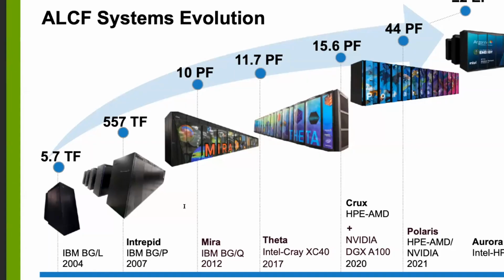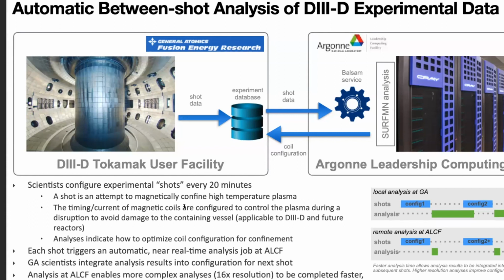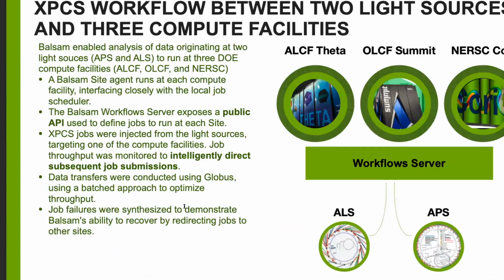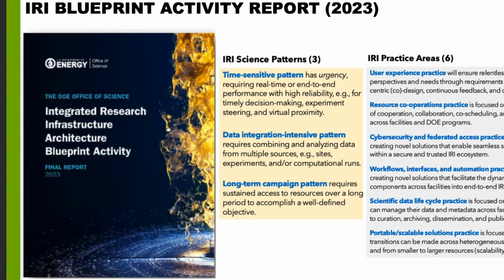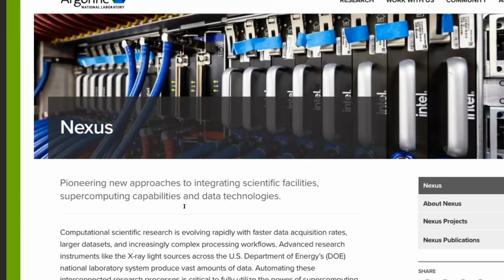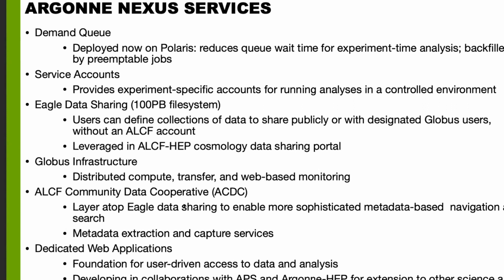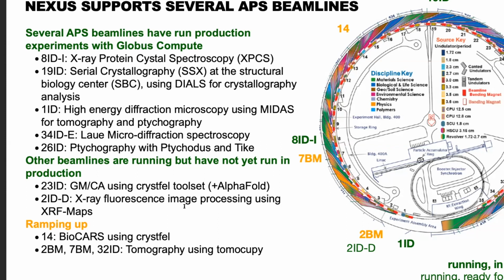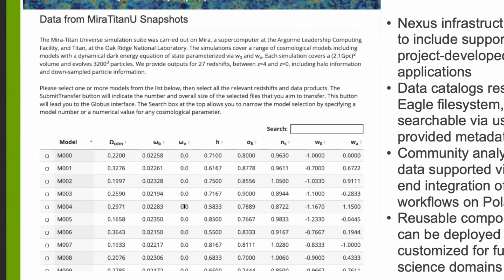Integrated Research Infrastructure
As part of the ALCF Hands-on HPC Workshop, ALCF's Tom Uram gives a lunch talk over integrated research infrastructure.